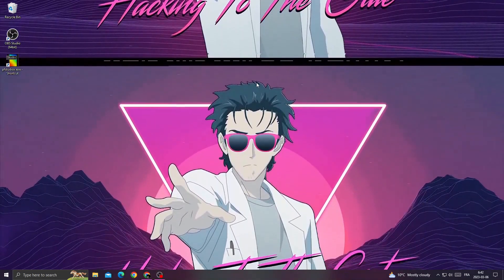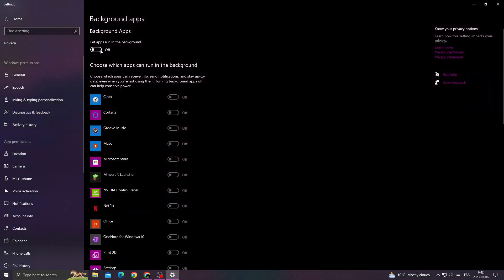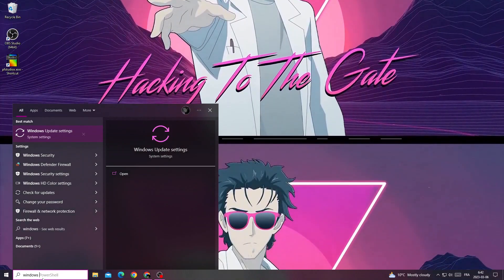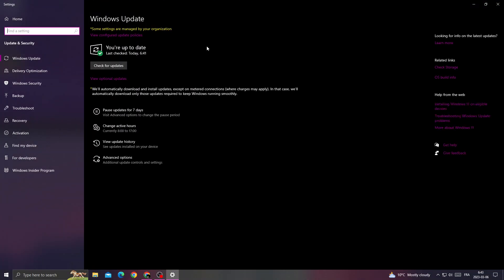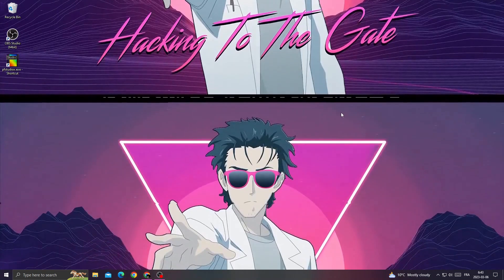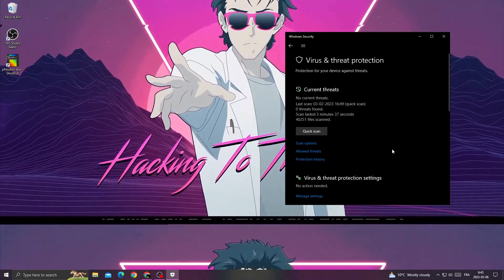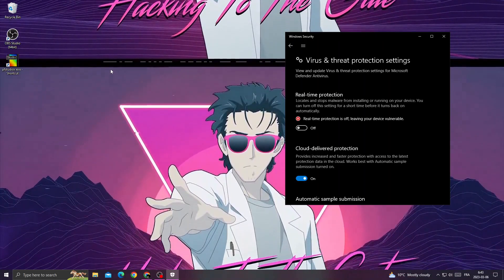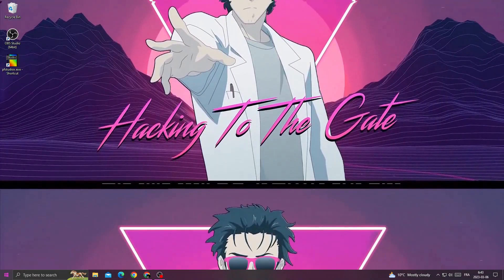HOW TO FIX Hogwarts Legacy Crashing, Not Launching, Freezing & Black Screen 2023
in this video we discuss :